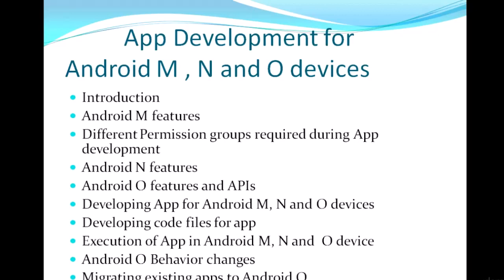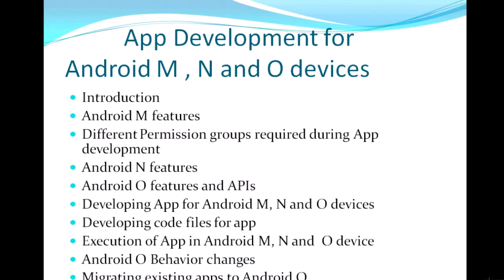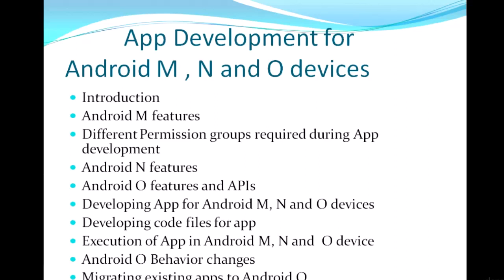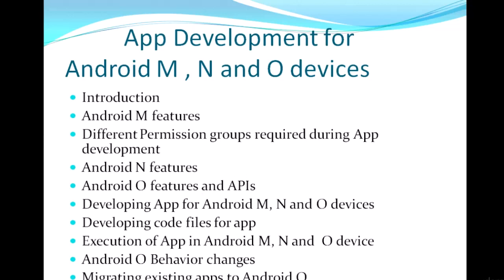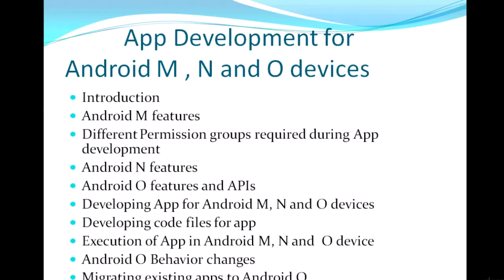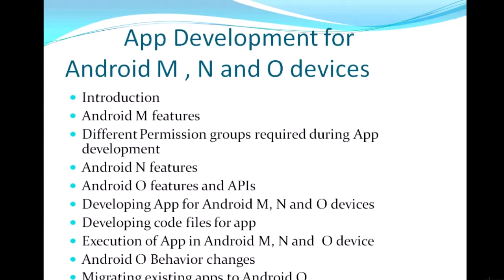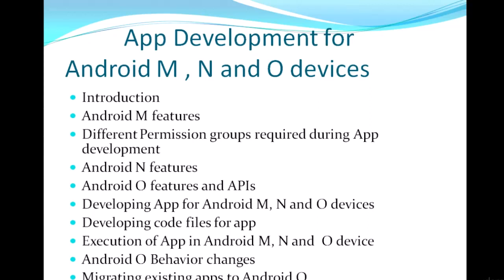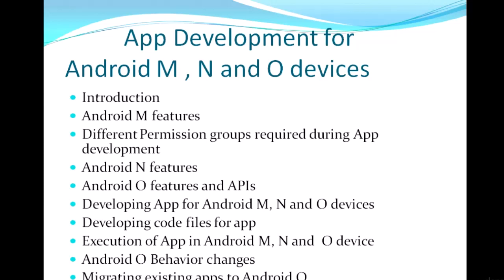Introduction to Android M, N , and O section